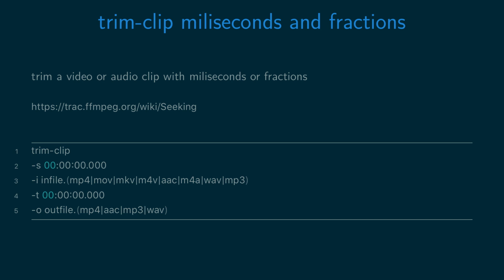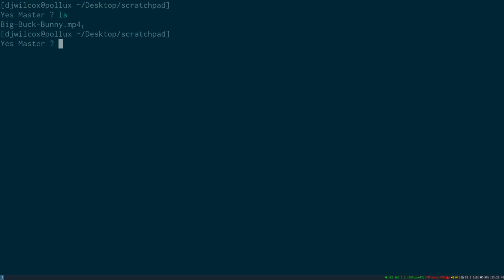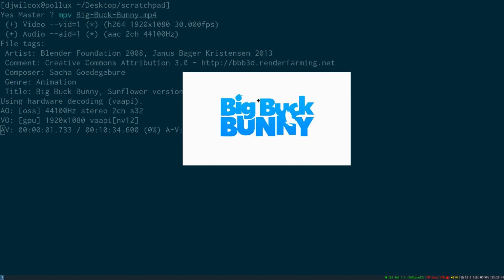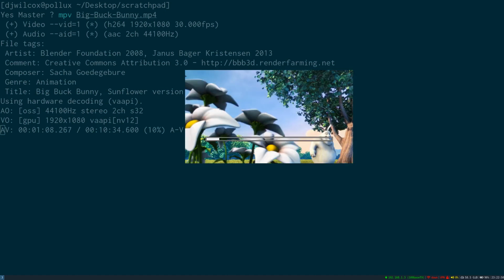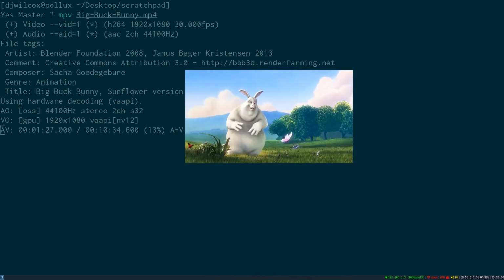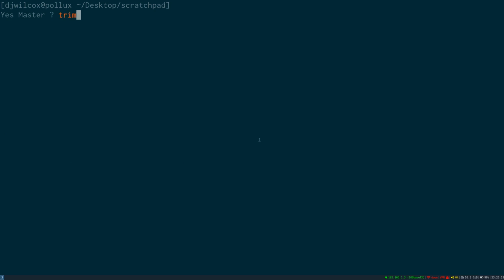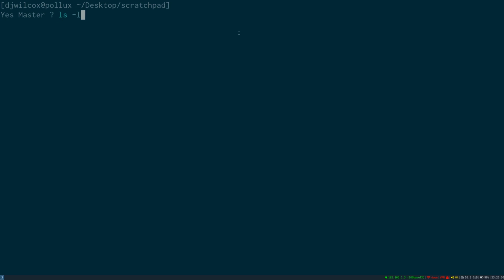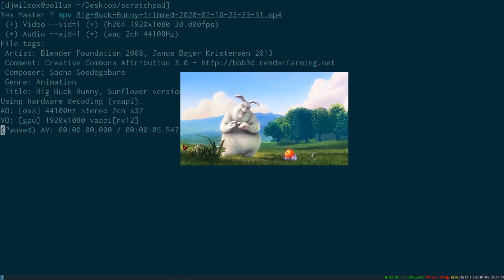trim clip miliseconds - trim audio and video with ffmpeg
trim-clip updated to trim to the milisecond